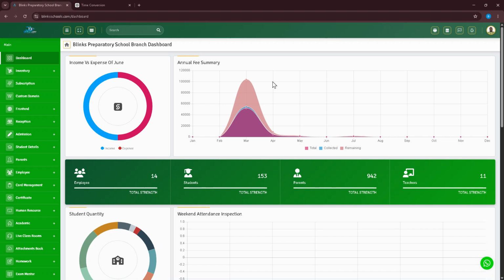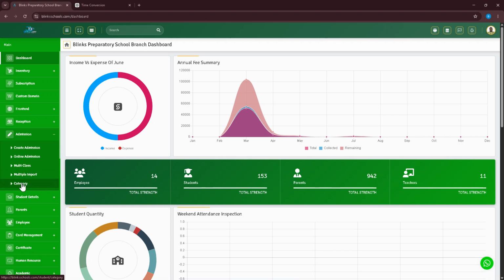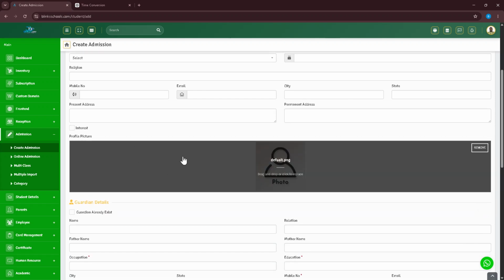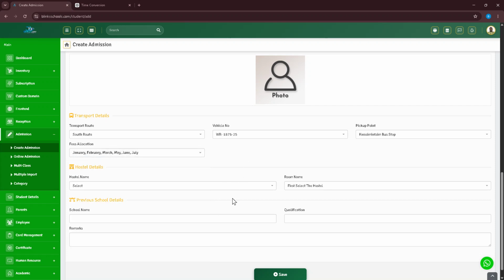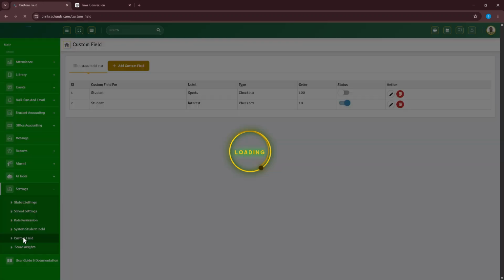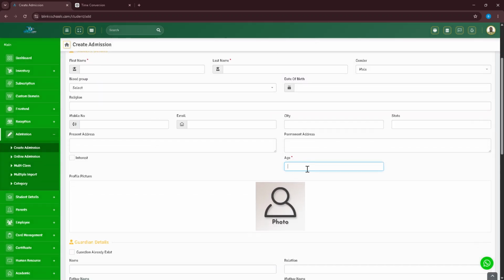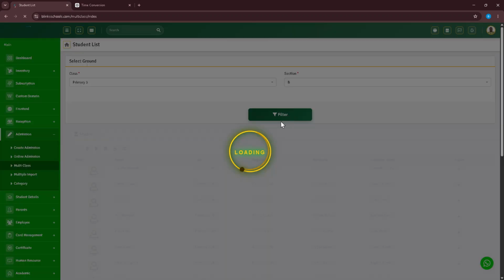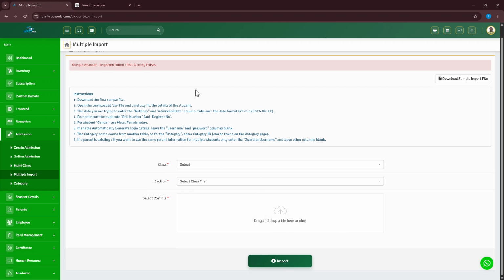Admission Setup Tutorial - Dalijay Smart School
Welcome to the step-by-step tutorial on how to configure the Admission Setup in our School Management System.

In this video, we cover:
• How to navigate to the Admission settings dashboard.
• Configuring admission forms, criteria, and student intake settings.
• Best practices for managing new student registrations smoothly.